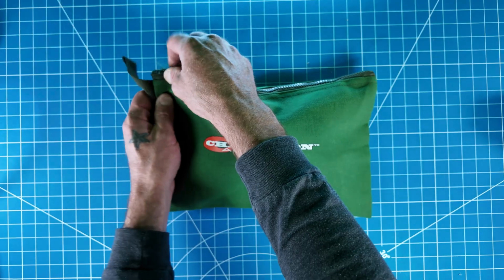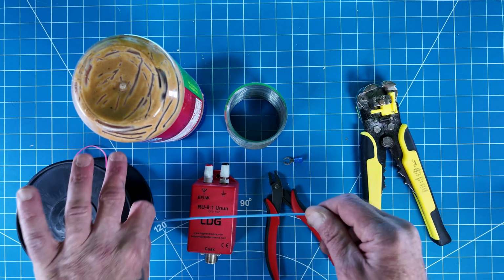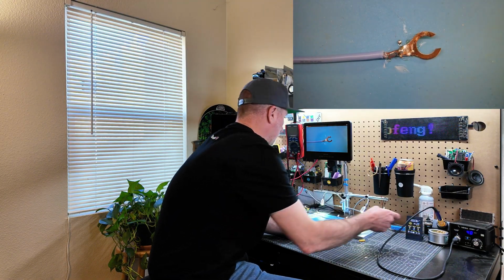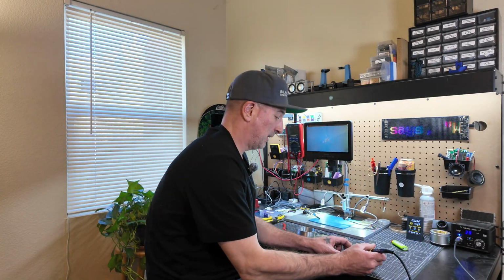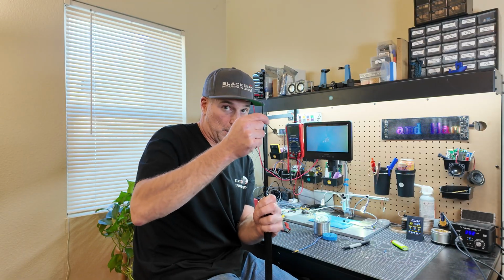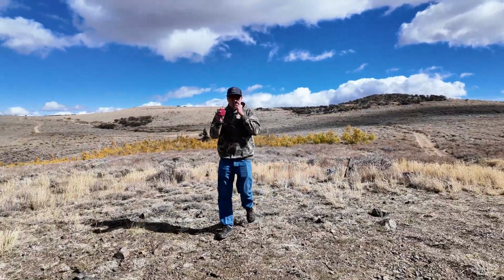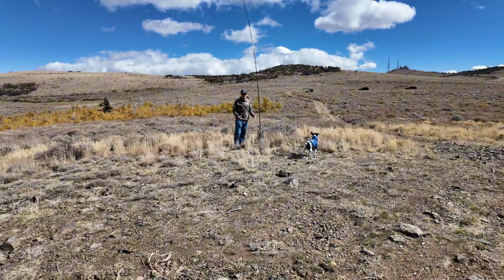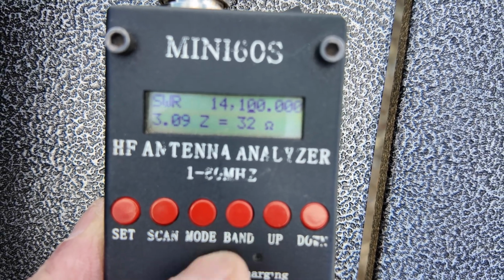Slinky Antenna Complete Guide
A complete how to build a Slinky HF Antenna guide, setup, and POTA activation. Slinky + fishing pole + Xiegu G90 @ 20Watts = Activated!

Everything I used:
Xiegu G90
Fishing Pole Mast
16-18g wire
Empty Peanut butter jar
Spade Connector (or a clipped ring terminal)
Bungee cord

▶Ricky and I appreciate you taking the time to watch this!!! 😎
     My videos are best viewed in 4k

🟢 Surveyors Tripod

🟢 Xiegu X6200

🟢 Xiegu XPA125B 100Watt Amp

🟢 Xiegu G90

🟢 Nano VNA

🟢 Baofeng UV-25